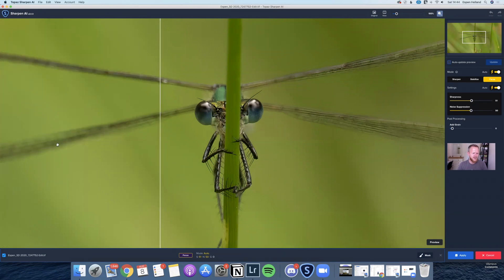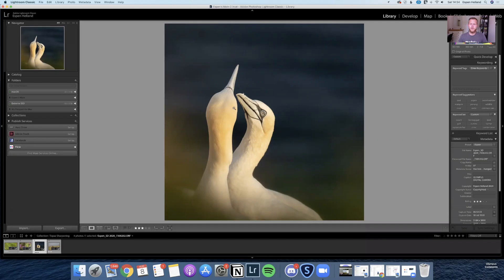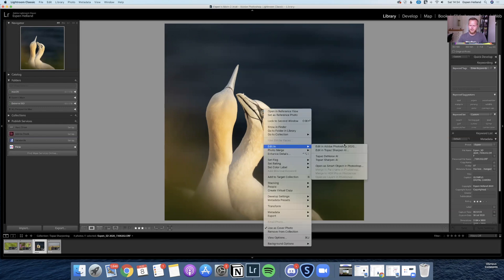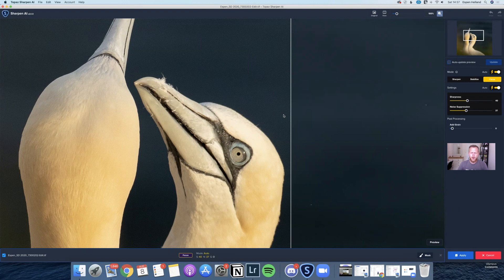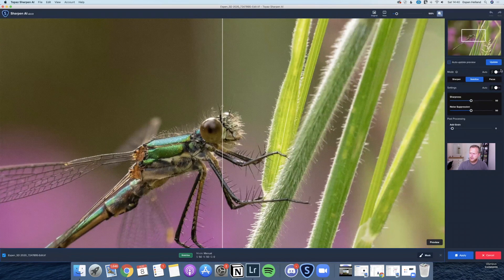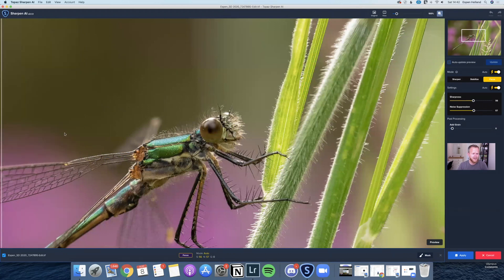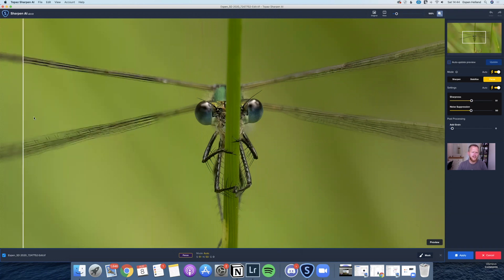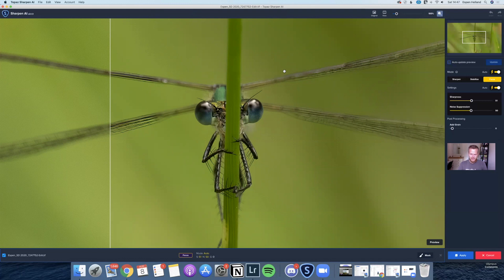How to Sharpen Wildlife Photos | Topaz Sharpen AI | Stunning Results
How to sharpen wildlife photos using Topaz Sharpen AI.  This is my go-to software for sharpening all my wildlife images and it also is really good at getting rid of noise so that I only need to use Denoise occasionally when an image is very noisy.

Want more in-depth wildlife photography training videos?

Main Photo Gear:
Olympus OM-D E-M1 Mark II - Wex Amazon
Olympus M.Zuiko 300mm f4 - Wex Amazon

For YouTube Creatives Get TubeBuddy to Help with Titles, Description, Tags etc.